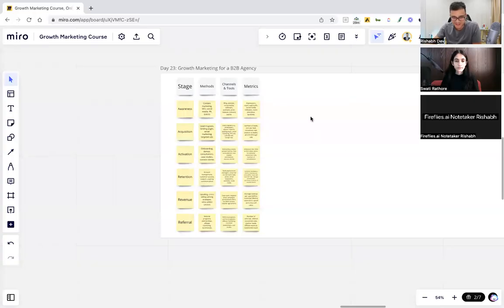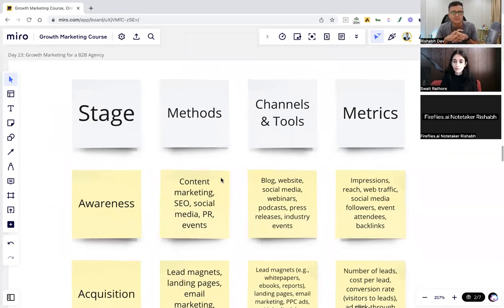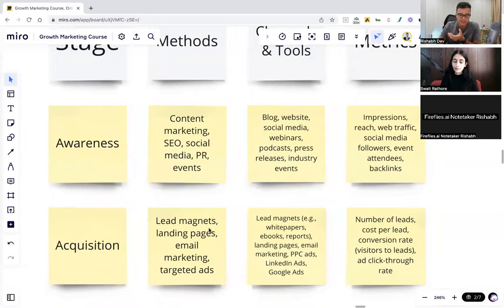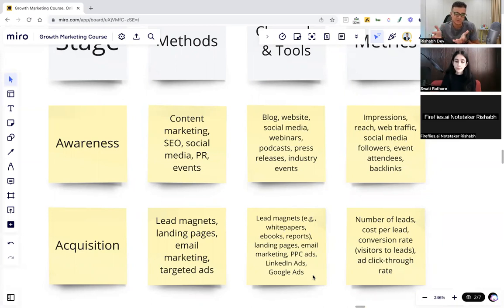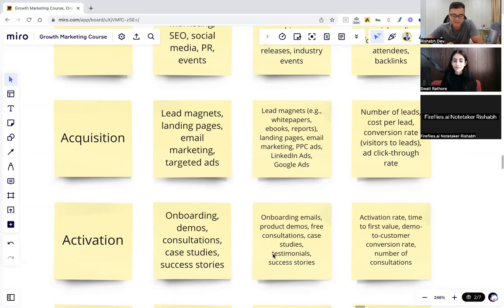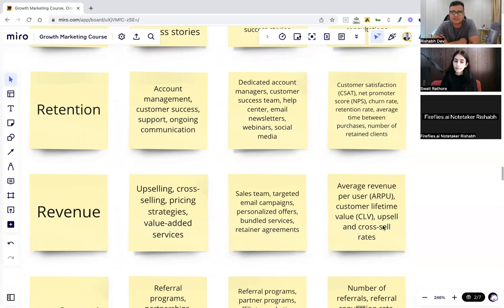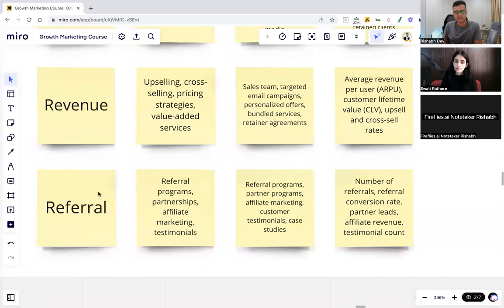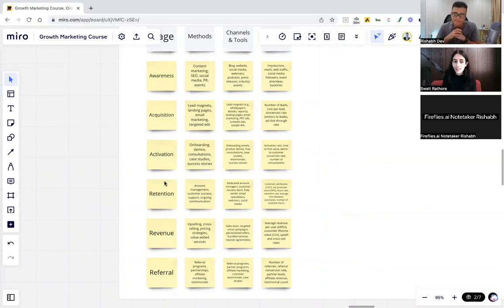Growth Marketing for Agencies [Full Tutorial]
Welcome to Day-23 of the 30 Days Growth Marketing Course.

Timestamps
00:00 Introduction
00:50 Example of a B2B agency
02:02 Awareness
02:59 Acquisition
04:17 Activation
06:52 Revenue
08:00 Retention
08:33 Referral
09:14 Conclusion